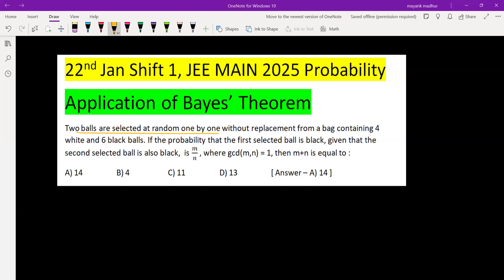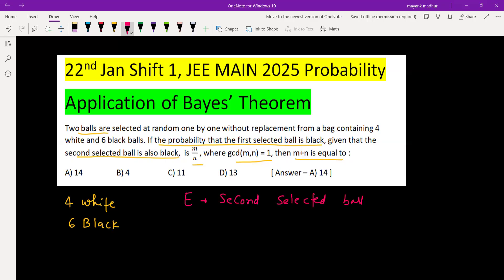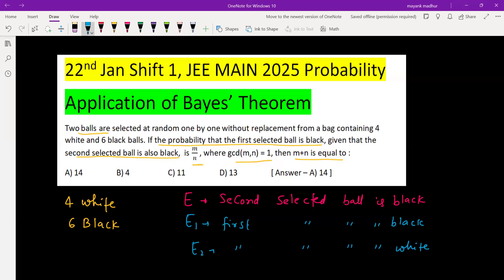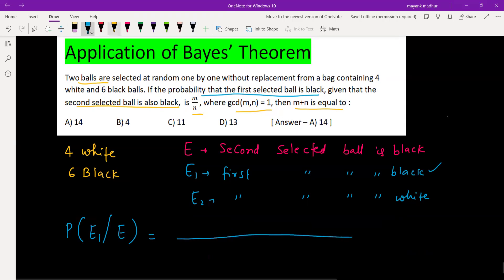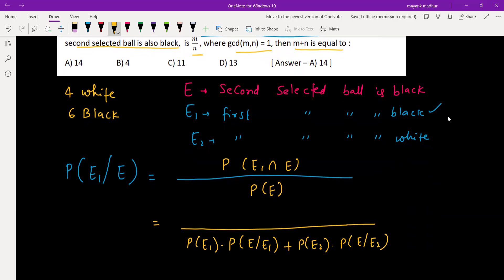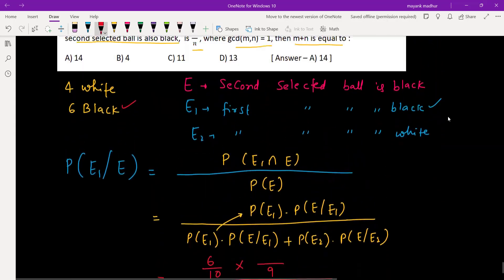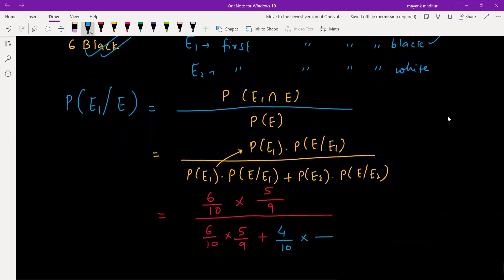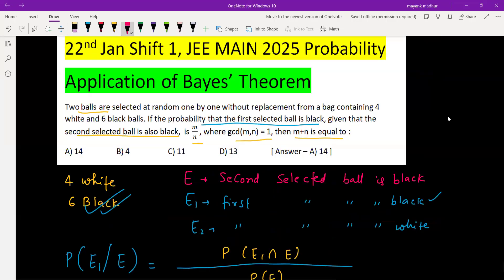Two balls are selected at random one by one without replacement from a bag containing 4 white and 6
22nd Jan Shift 1, JEE MAIN 2025 Probability
Application of Bayes’ Theorem
Two balls are selected at random one by one without replacement from a bag containing 4 white and 6 black balls. If the probability that the first selected ball is black, given that the second selected ball is also black,  is m/n , where gcd(m,n) = 1, then m+n is equal to :
A) 14  B) 4  C) 11  D) 13  [ Answer – A) 14 ]